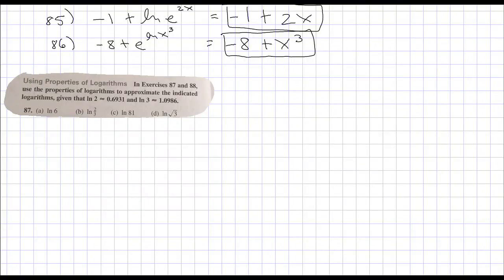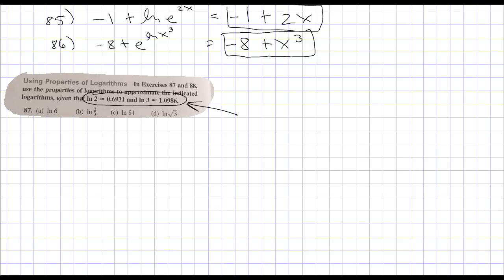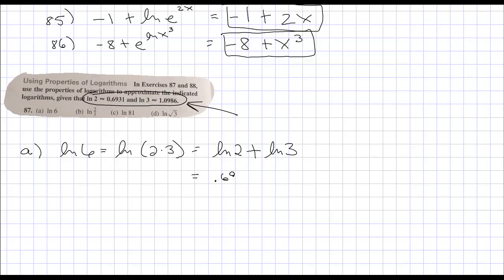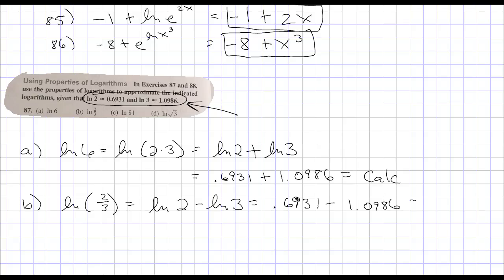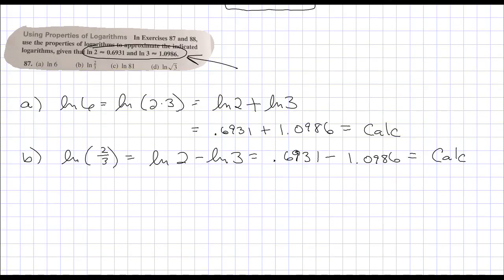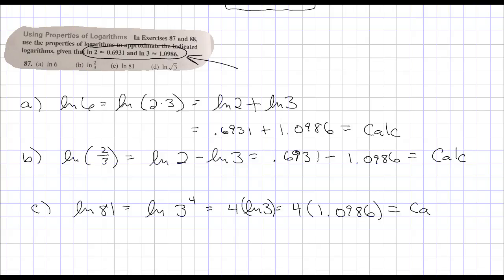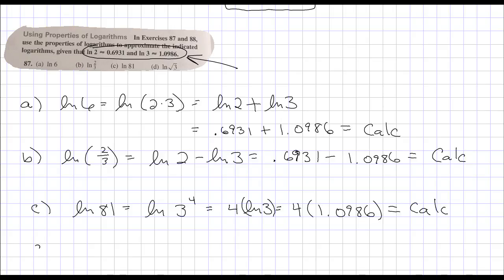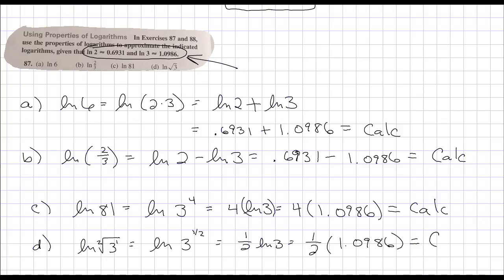Sec 1.6 No 87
Calc: Early Trans Fncns, Larson/Edwards, 6th Ed
Solution by:
Michael Ehlers
Ehlers Educational Services